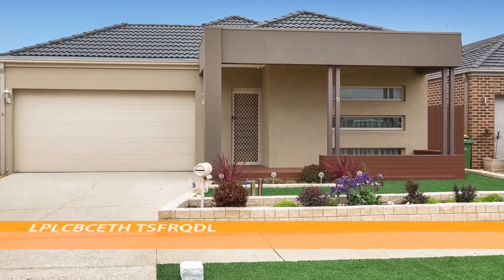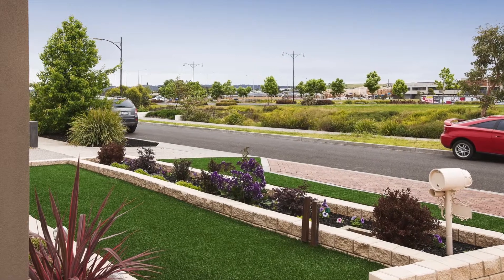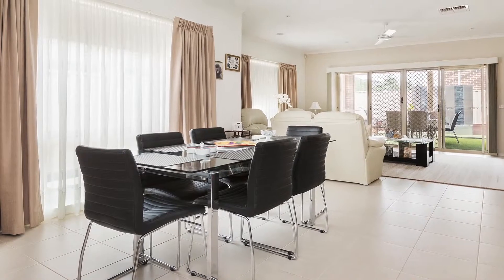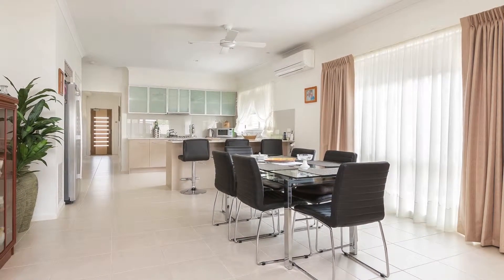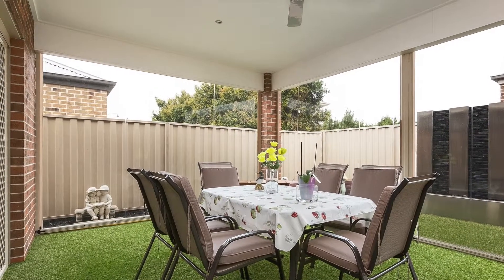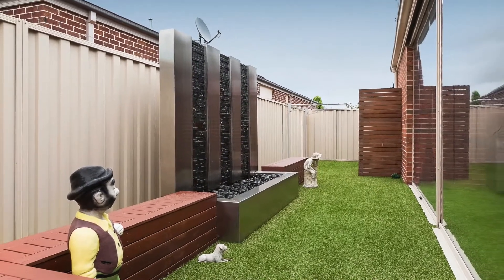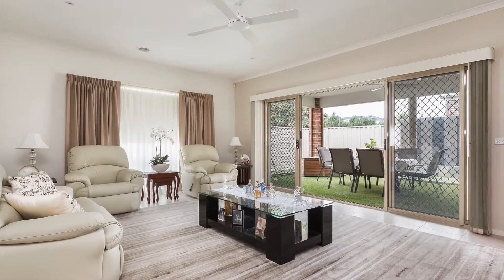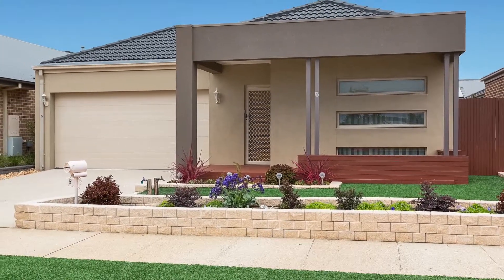OpenHouseTours video for 5 Loxton Way, Lyndhurst - Presented by Elizabeth Treonze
OpenHouseTours video for 5 Loxton Way, Lyndhurst - Presented by Elizabeth Treonze from Raine & Horne Lyndhurst - The leaders of Real Estate in Lyndhurst